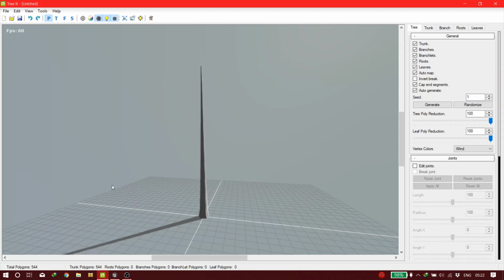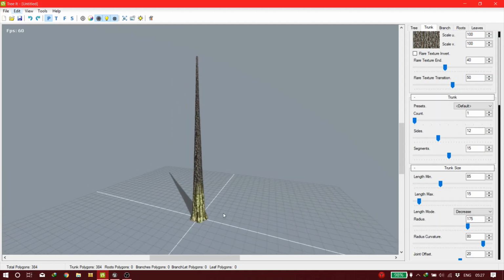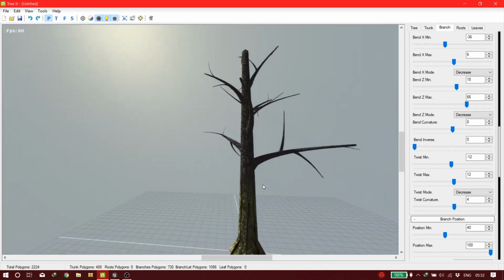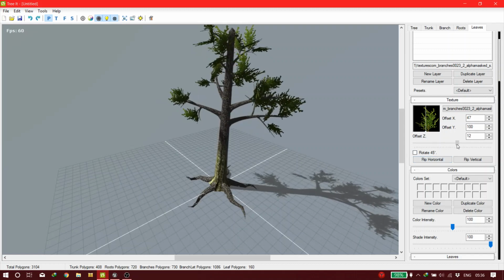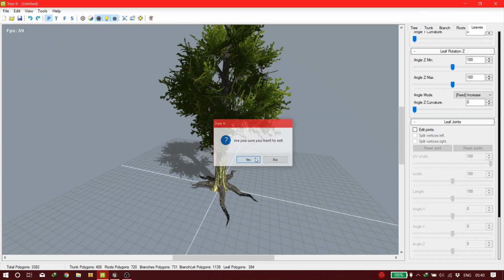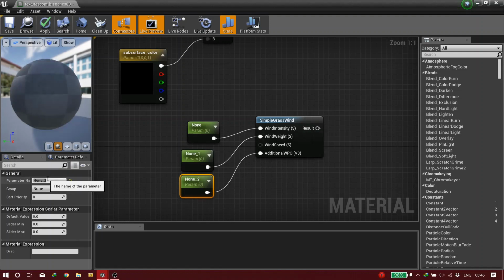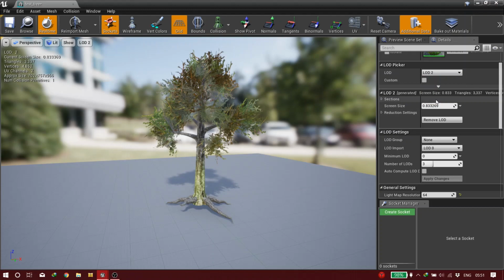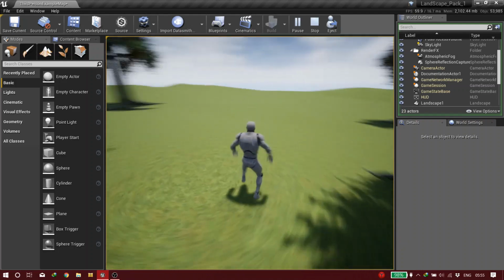treeIT tutorial: creating tree for unreal engine 4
in today's tutorial i show you the basics of tree it
how to export it,how to set up materials and how to setup LOD

here are some other tutorials from other youtubers for treeit make sure to check them out:

for next tutrials:

how to make grass with tree it

materialize tutorial: how to create and generate maps for textures

hope you enjoy this tutorial and i hope it be useful for you